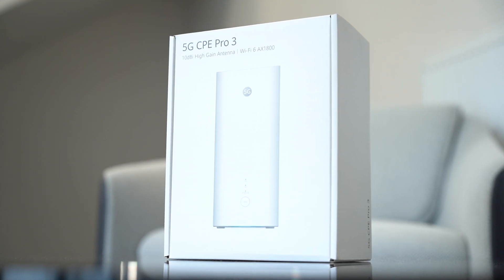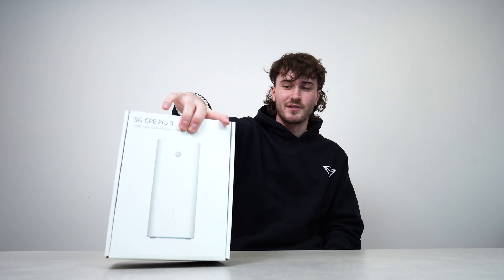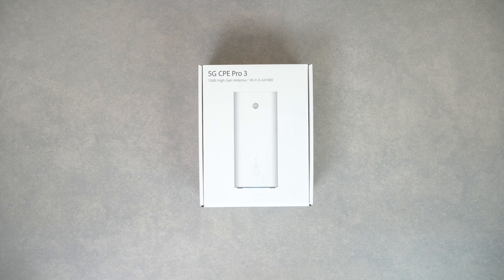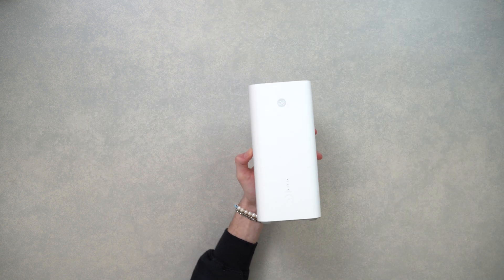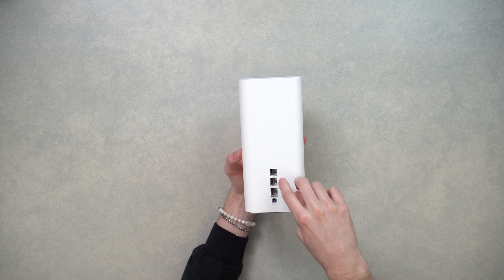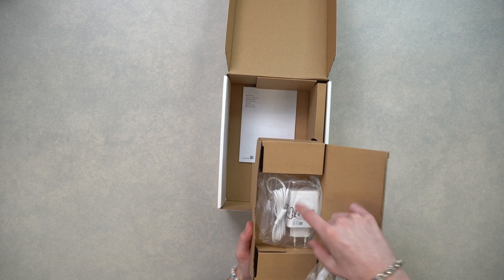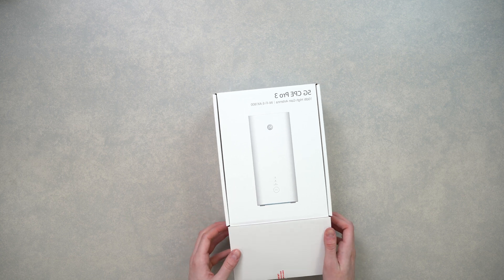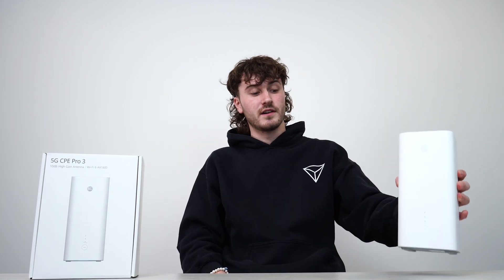Livewire 5G CPE Pro 3 - Unboxing & First Impressions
We finally got round to unboxing the brand new generation of 5G Home broadband being the 5G CPE Pro 3.

With faster speeds, WiFi 6+, a smaller size & price, but no antenna ports, is this really worth the purchase?